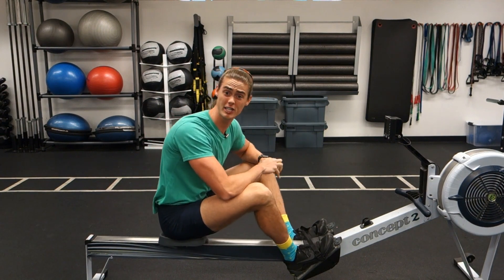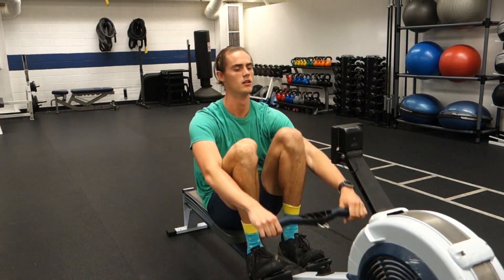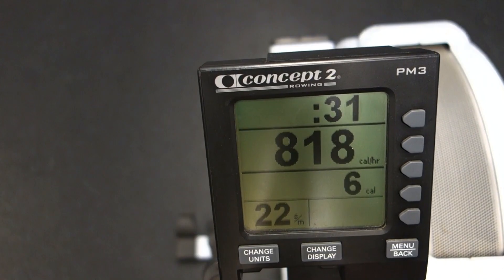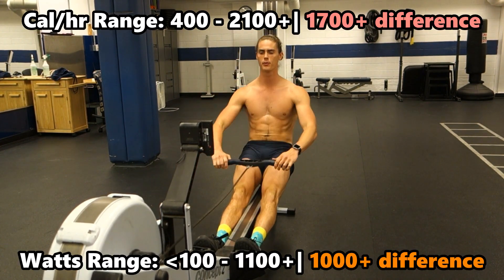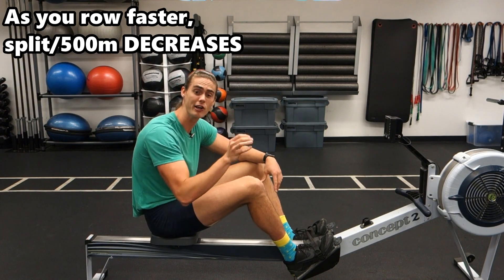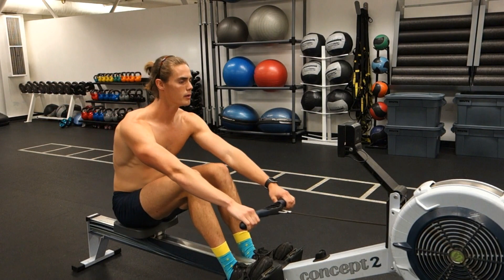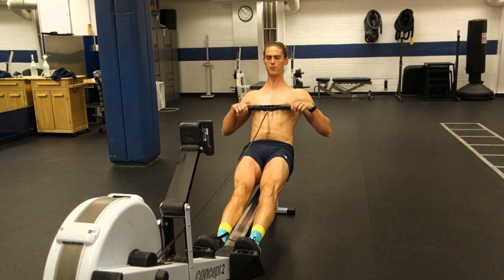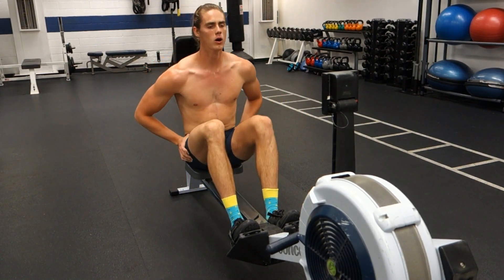Rowing Machine: The BEST Way to Track Your Workouts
► The # 1 BEST Rowing Fat-Loss eBook (written by me!)

There is an IMPORTANT feature on the rowing monitor that is constantly overlooked! And as it turns out, this feature is the ULTIMATE way to track your progress and performance. Hopefully this video can help you start getting the MOST out of your rowing workouts! I am here to help in any way I can with more resources below!